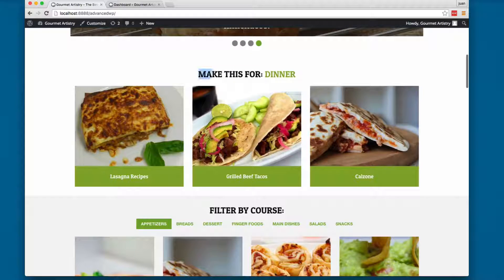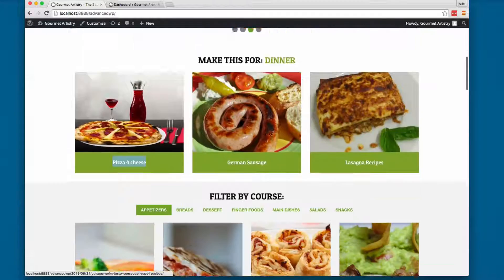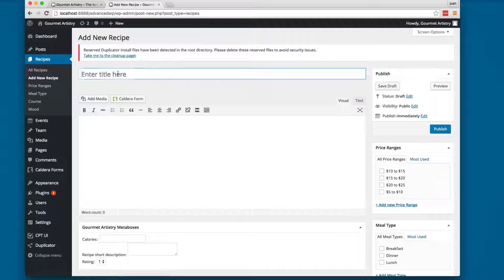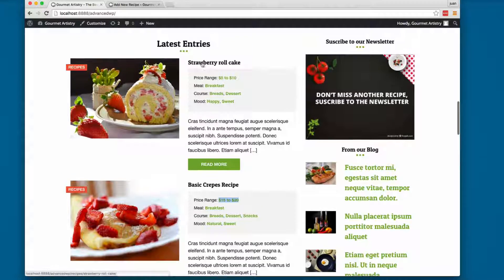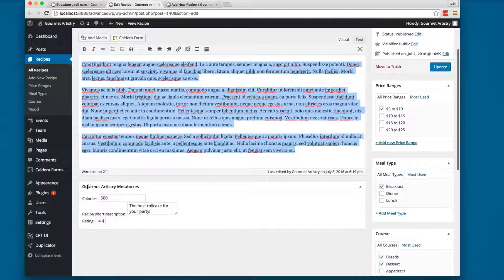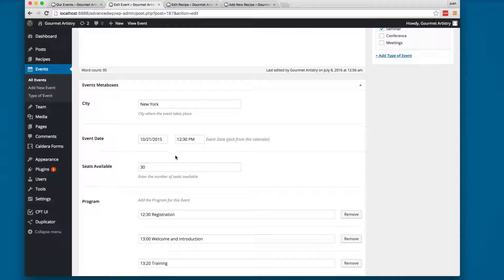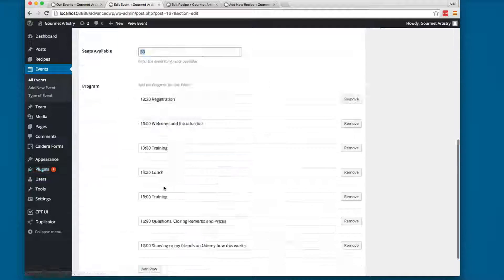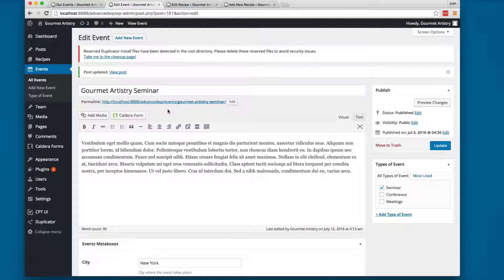WordPress Advanced Examples with Post Types and Taxonomies